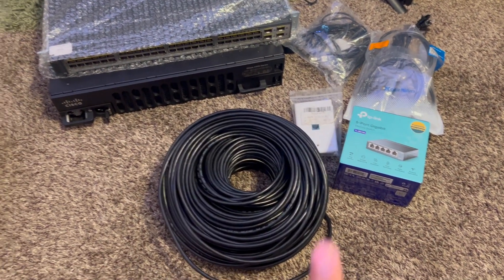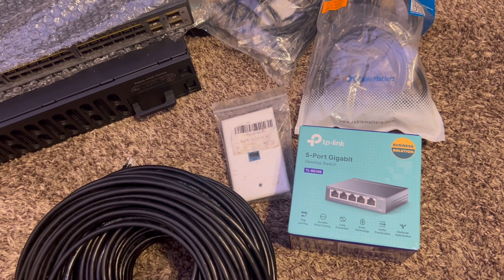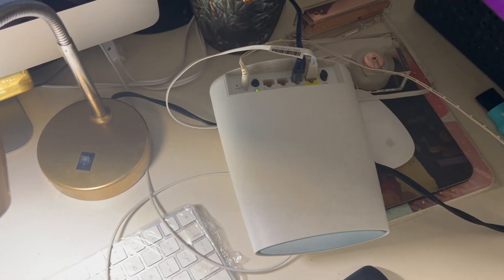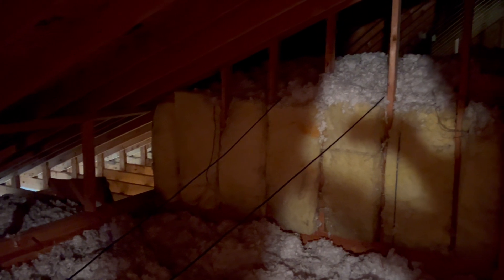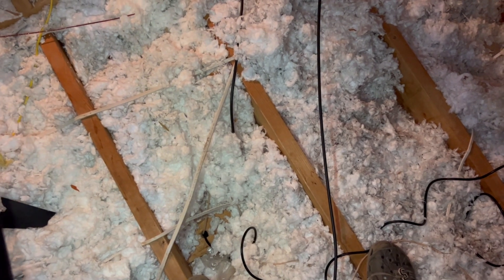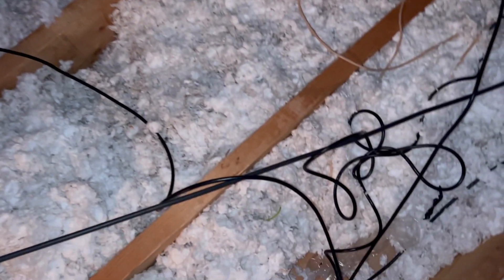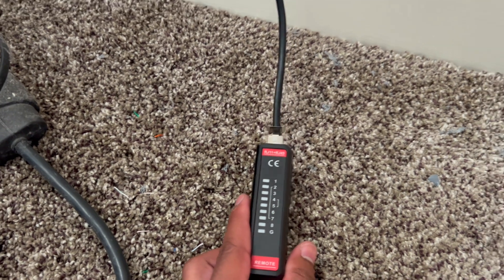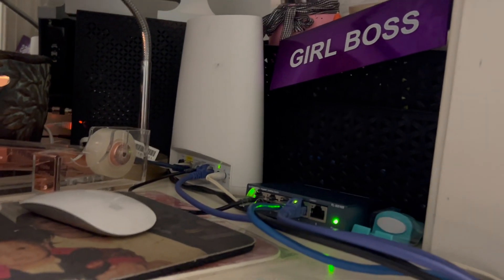CAT 6 Ethernet Drops | Coaxial To Ethernet | Home Network Upgrade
Today I will be upgrading the home network. I will be adding Cat 6 Ethernet Drops to each room. The house previously had coaxial cable.